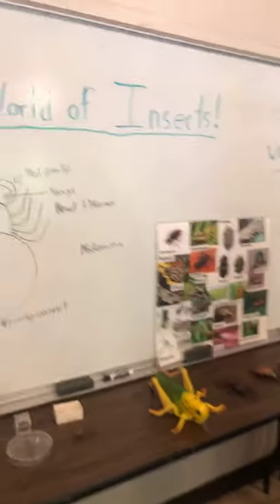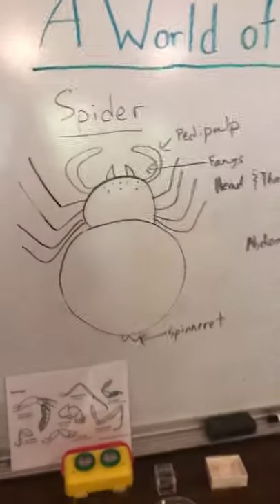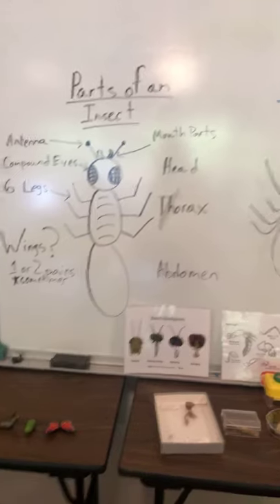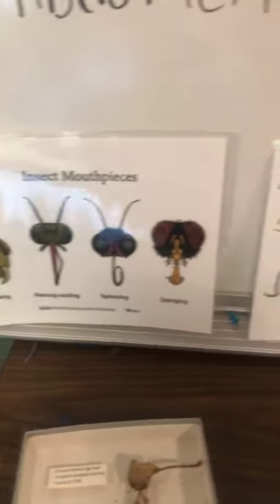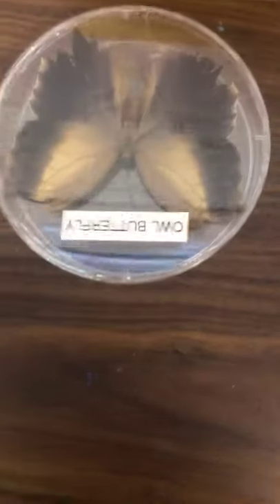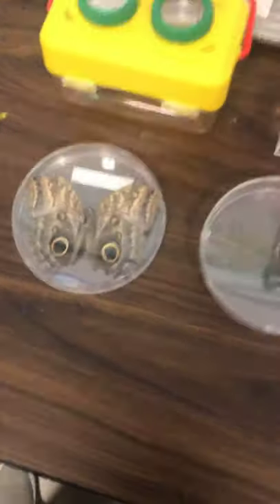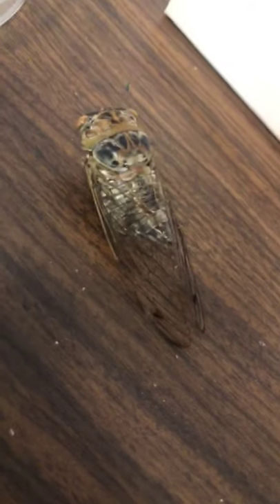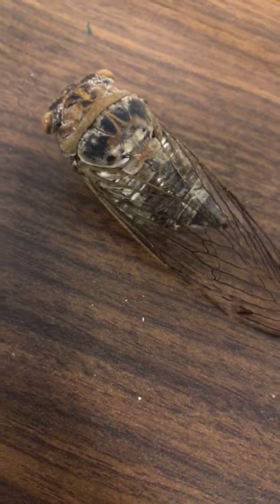Live Insect Class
Learning all about the world of insects with our EDU Department.